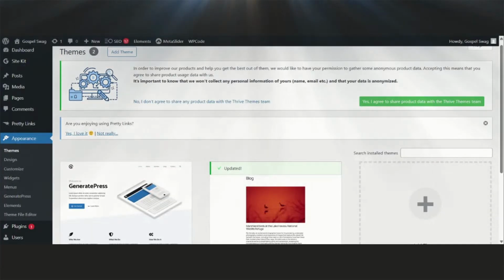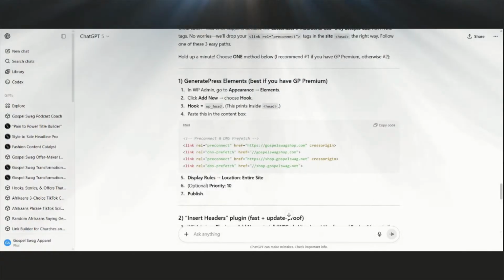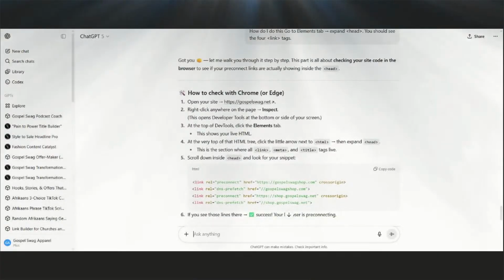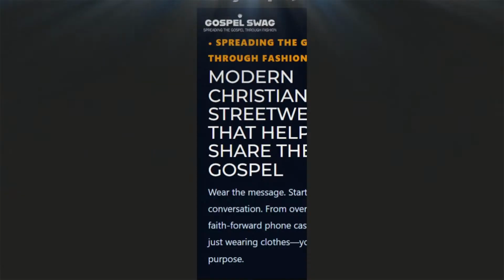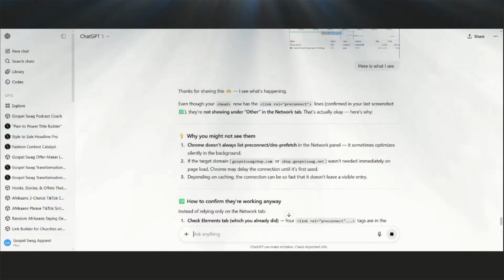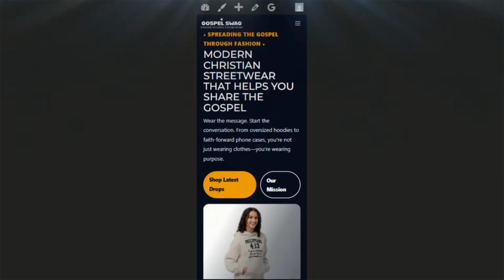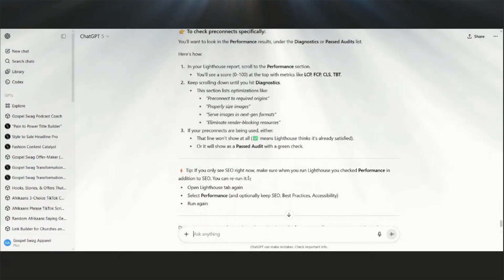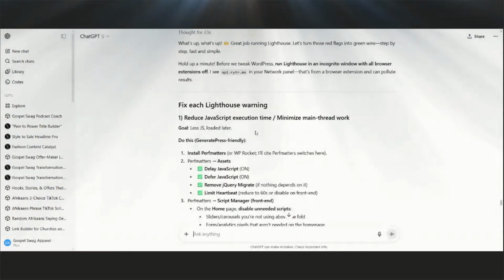How to speed up your wordpress website